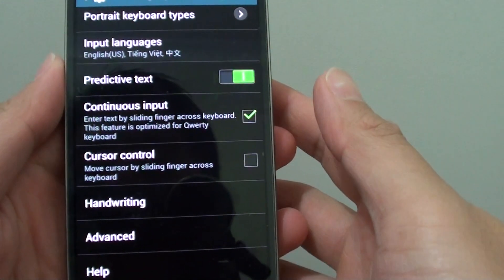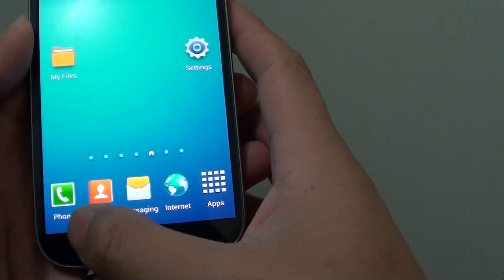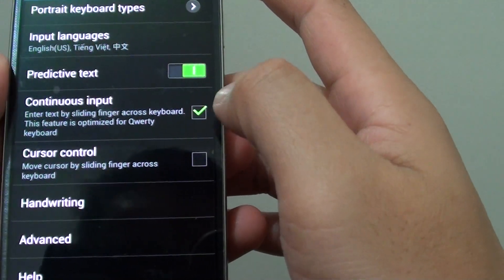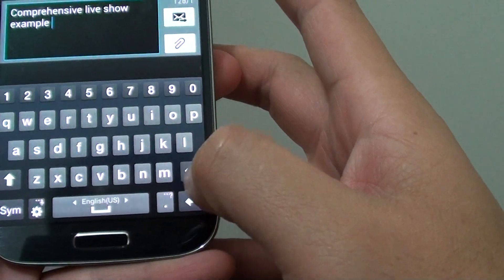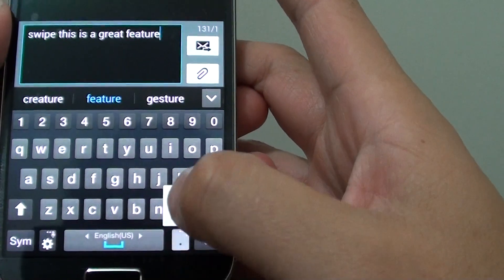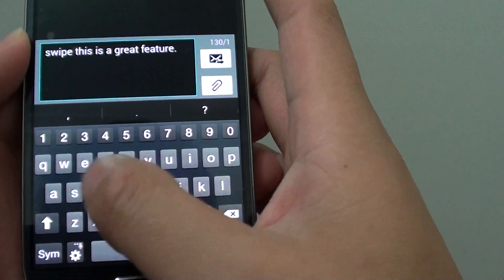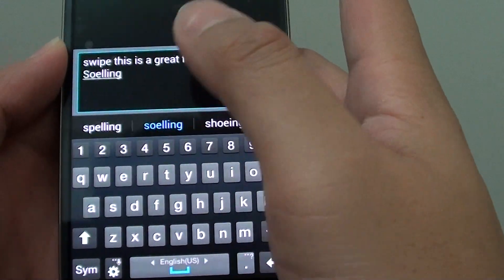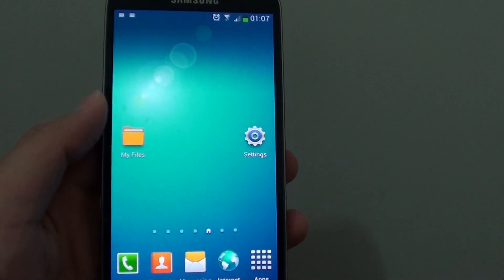Samsung Galaxy S4: How to Enable/Disable Continous Input For Swipe Keyboard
Learn how you can enable or disable continuous input for the Swipe Keyboard on the Samsung Galaxy S4.

This will allow you to slide the finger across the different character keys on the keyboard to write a word without having to lift your finger.